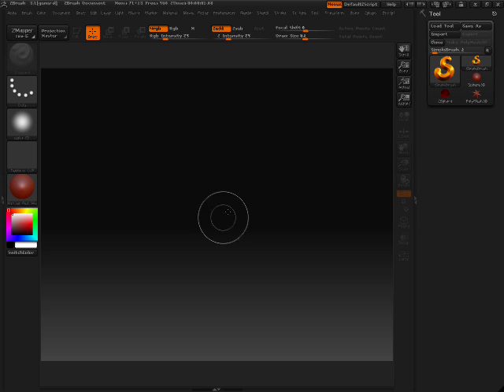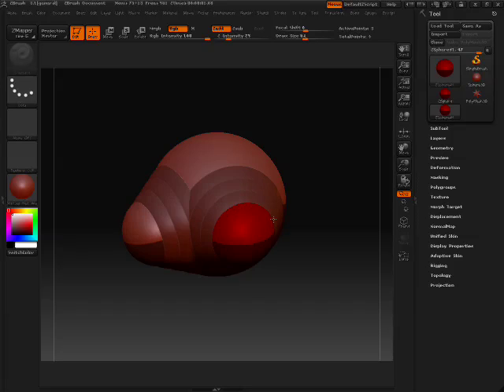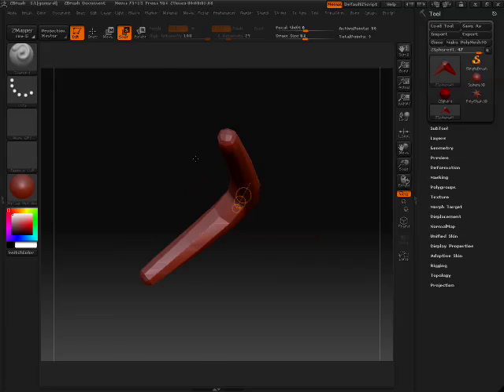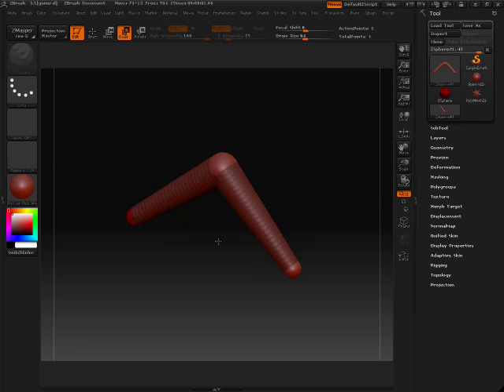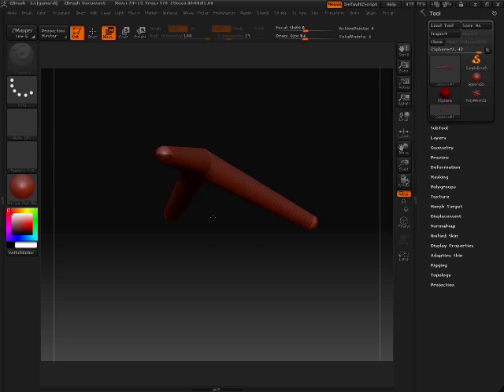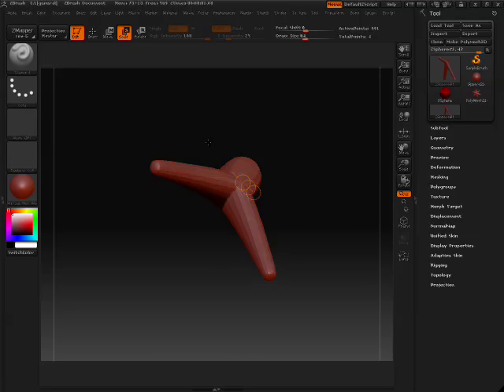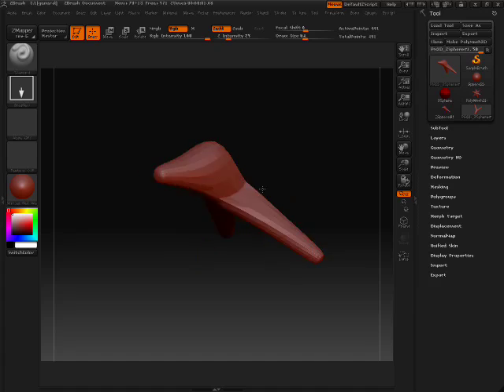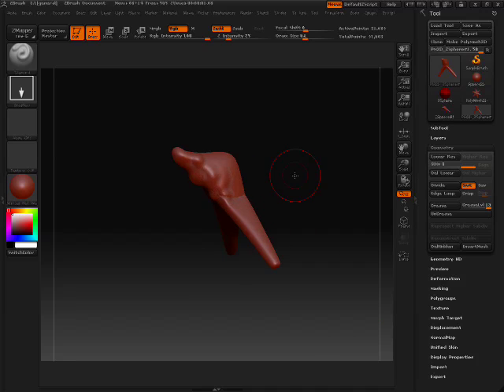ZBrush ZSphere basic modeling tutorial